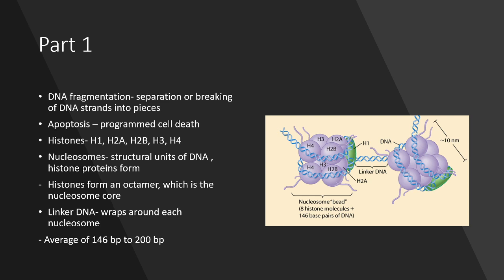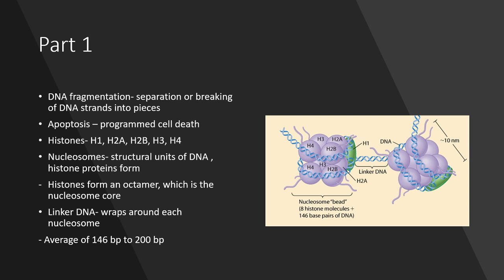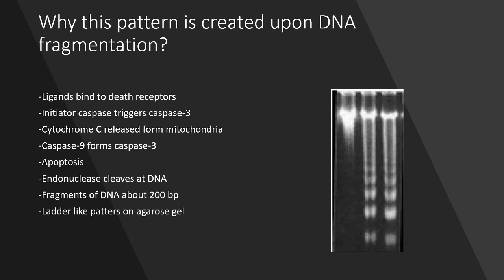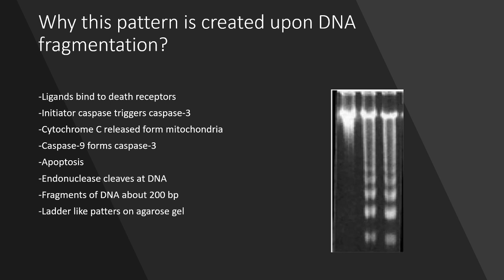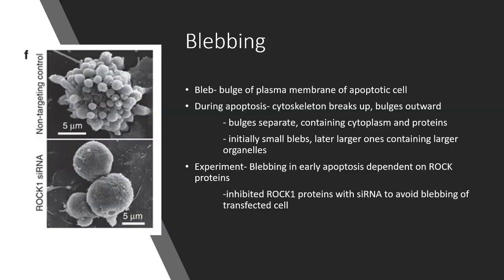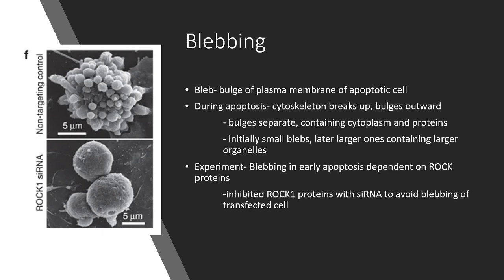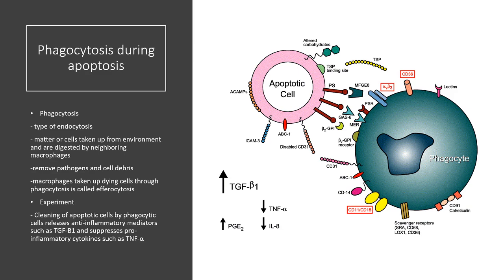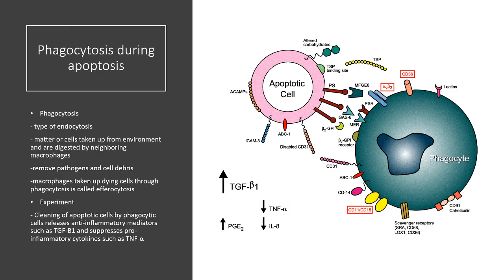MendozaF Exam 3 part 3